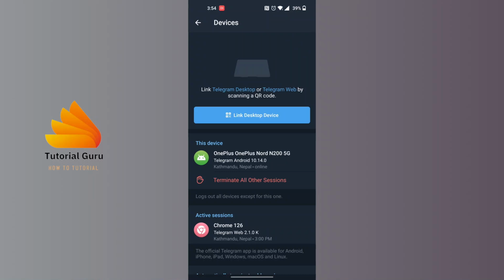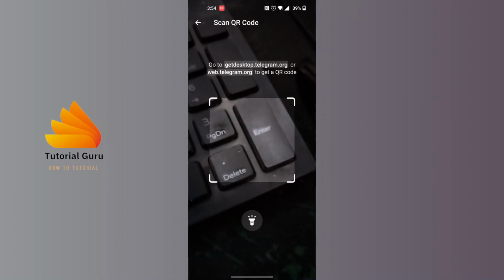How to Login to Telegram By QR Code 2024?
How to Login to Telegram By QR Code 2024 | TutorialGuru

Logging into Telegram using a QR code is a quick and secure method. In this video, we will guide you through the steps to login to your Telegram account using a QR code in 2024. Follow these easy steps to access your account without entering your phone number.